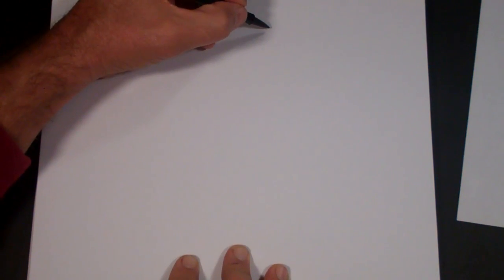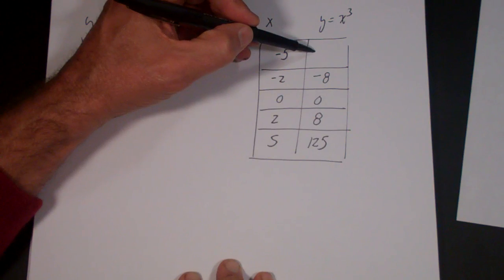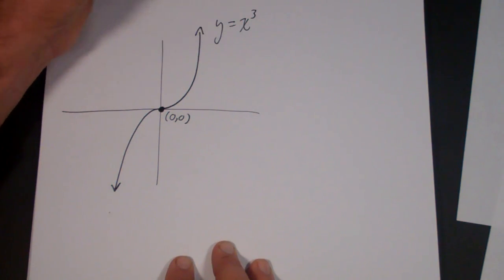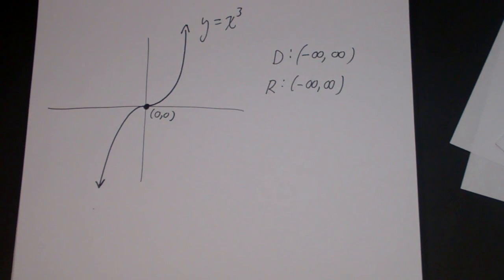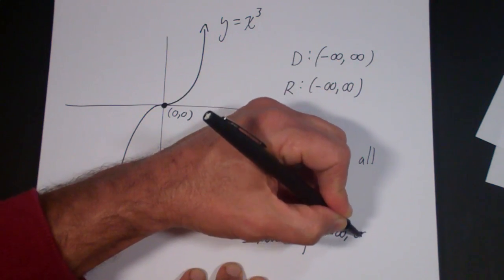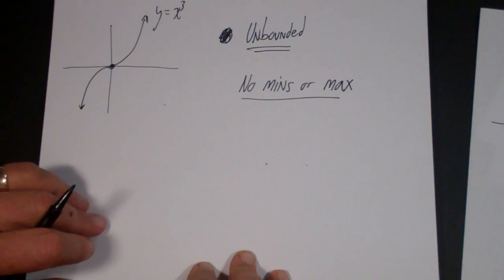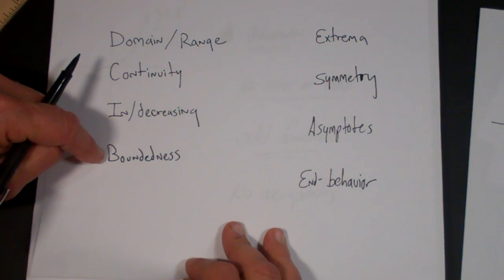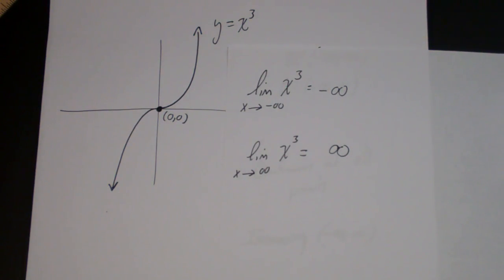Functions y = x3